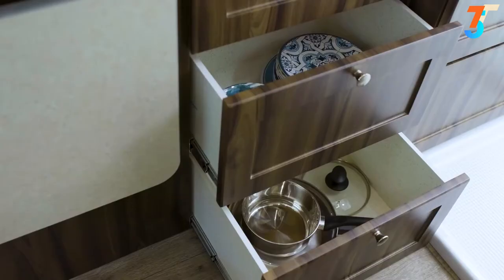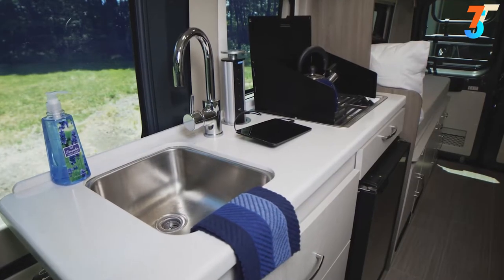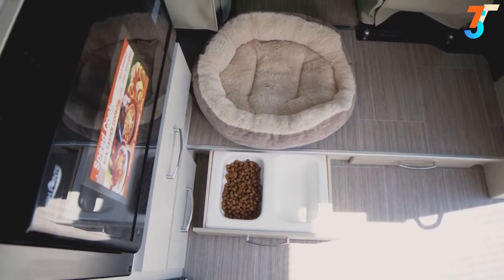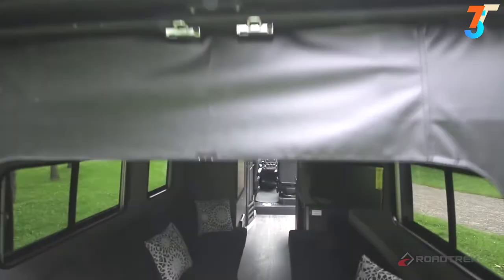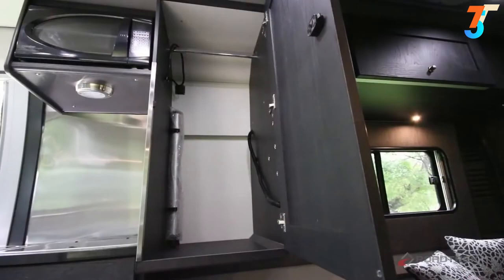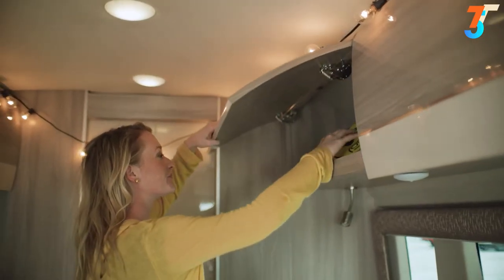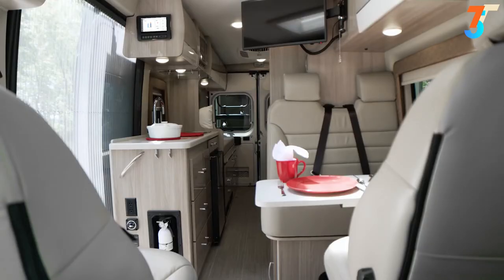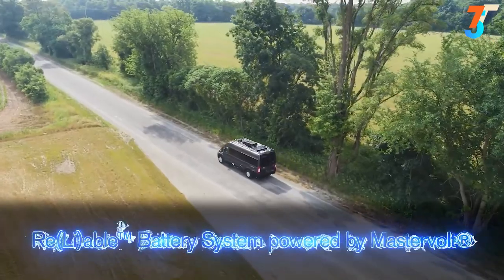Top 05 Best Camper Vans & Class B Motorhomes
00:07 Carado Axion

05:03 Thor Motor Coach Tellaro

11:37 Road Ahead: Winnebago Towables

14:19 Roadtrek Zion

17:28 Thor Motor Coach Sequence